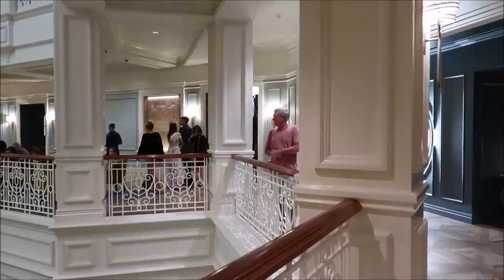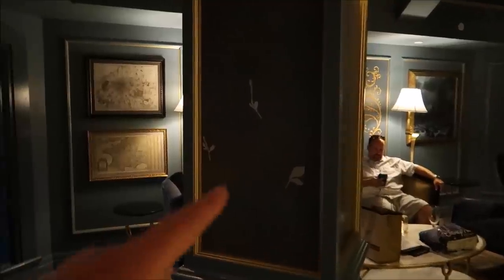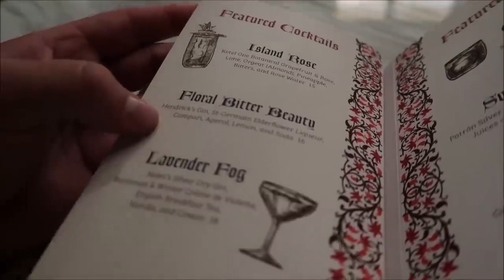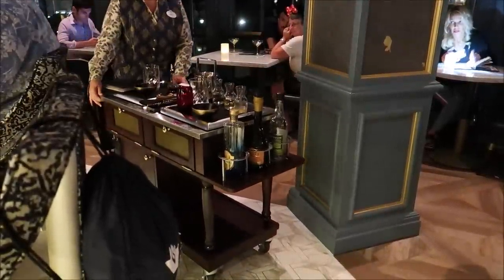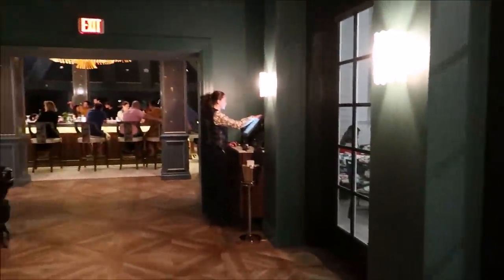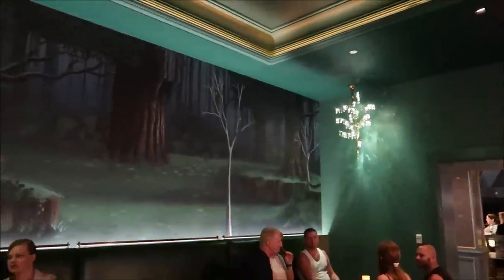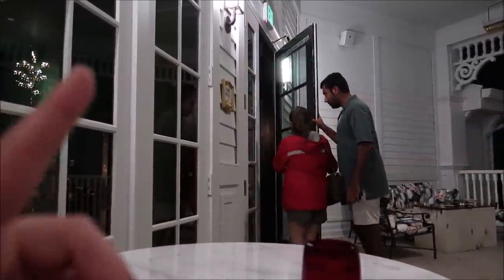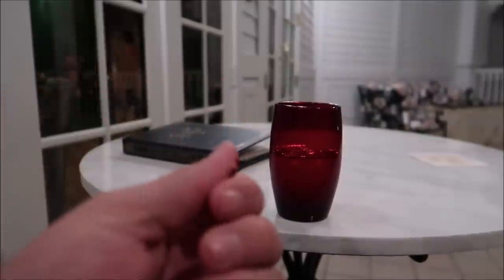Enchanted Rose At Disney's Grand Floridian | Beauty and The Beast Themed Lounge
hey friends in today's video I had to be enchanted Rose which is the new bar concept that took over for meizner's in Disney's Grand Floridian Resort. I decided to order the $21 drink that is Called Love and it's a part of a tale of tableside cocktails overall the drink was great and definitely worth trying it once

David
Dawn
Fulvio
Leslie
Christina
Beth
Chandra
Jesse
Brock
Susana
Tracey
Crin
Ronald
Charisse
Thomas
Joe
Mary
Paula
Kari
Jacob
Angela
Frances
April
Erin
Taylor
Daniel
Juile